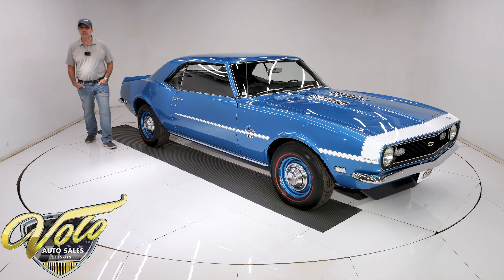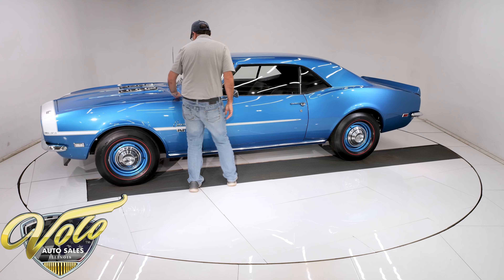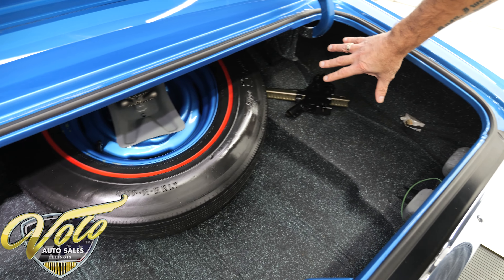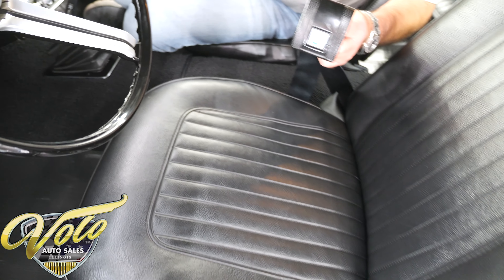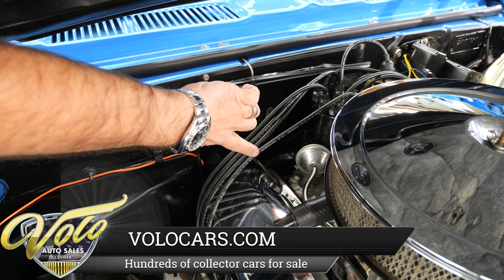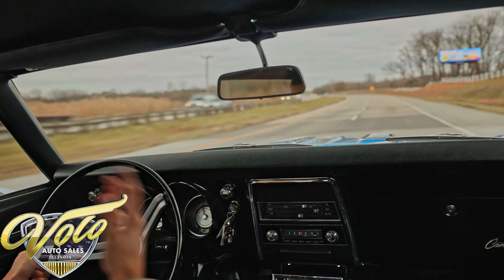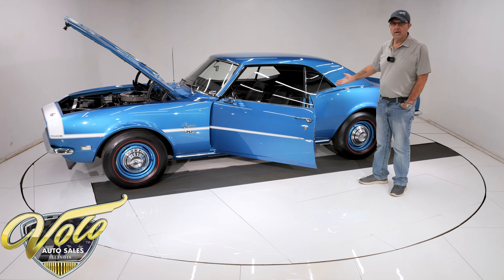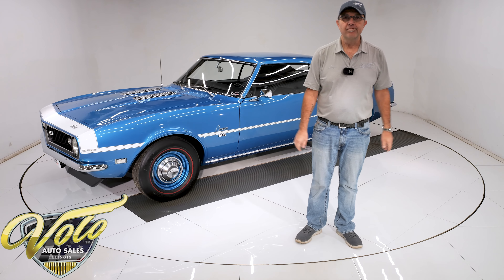1968 Chevrolet Camaro SS 396 for sale at Volo Auto Museum (V21295)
We have got here the legendary L-78 high performance Camaro and this one is indisputably documented by General Motors! It underwent a complete nut and bolt restoration to factory specs. It's a no-frills muscle car and oddly enough the original owner ordered it new with the extremely rare 8-track player!

EXTERIOR: The body is outstanding! It is absolutely straight with no rust at all, it fits real nicely. It's wearing front and rear spoilers. Repainted its original color with no vinyl top: code UU Lemans Blue. The metal flake is laid out evenly and the clear is polished to a very smooth glossy finish. Correctly painted white stripe and black tail panel. All the chrome and trim has been replaced. The glass is all new, weatherstrips were replaced. I love the painted rims with poverty caps, and they are wrapped in reproduction redline tires.

INTERIOR: It's a no-frills interior but believe it or not original owner must have liked his tunes because he ordered it with the extremely rare 8-track player! Otherwise, it's a standard interior that looks like new from the carpet to the headliner.

ENGINE COMPARTMENT: Chevy lied! The L-78 actually made 425 horsepower, that's 50 more than the advertised 375. It also has a stump pulling 445 lb of torque. They featured a hot solid lifter cam, 11.5:1 compression, square port heads with upsized valves and aluminum high rise intake with a 780 Holley feeding it fuel. The block has correct casting numbers and is dated to this car. All stock components: correct chrome open element air cleaner and chrome valve covers. It even has the correct numbered carb and smog pump assembly. Date coded plug wires, reproduction hoses and clamps, Delco battery topper and spring clamp battery cables. It is detailed like it just rolled off the assembly line. Features include power steering and power brakes.

TRUNK COMPARTMENT: Impressive! Under the trunk lid and jamb are painted slick. Inside is pristine metal with a neat spatter finish. Painted rim with a never used reproduction redline tire and a restored jack. Latches, wiring, weatherstrip all look new.

UNDERSIDE: This was body off frame restored, all the components were removed. It has immaculate rust-free floors that have been painted semi-gloss black. All these suspension and steering was rebuilt and detailed. The brake system has been completely rebuilt; it has disc in front. Lines, hoses, e-brake cables were replaced. Correct dual exhaust with a transverse muffler. The fuel system was replaced including the tank. Looking up at the motor it is spotless Chevy Orange, the starter looks correct and fresh. It has it's VIN # matching M21 Muncie 4-speed trans, it also looks fresh. Rebuilt drive shaft leads back to its original 12 bolt posi rear with 3.55 gears, it is dated to this car.

SERVICE: This went through our shop for inspection and passed with flying colors.

This is a rare, beautiful Camaro that could be the center piece of anyone's collection. Being a documented L-78 makes it highly collectable!

CHAPTERS
0:00 Intro
0:40 Body & Exterior
3:32 Trunk
4:26 Interior
6:36 Engine
8:43 Test Drive
11:23 Undercarriage
13:10 Outro